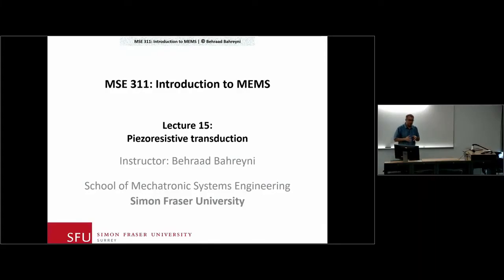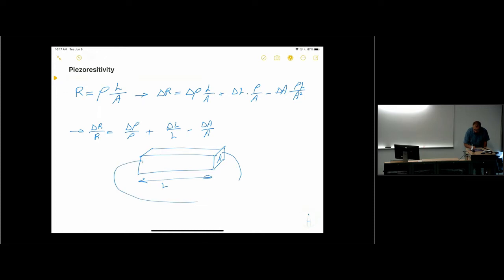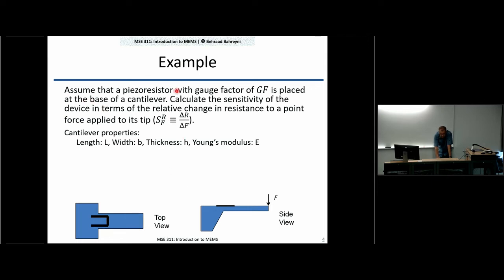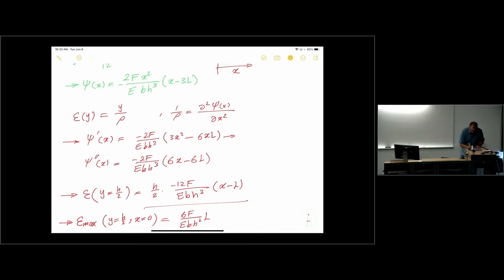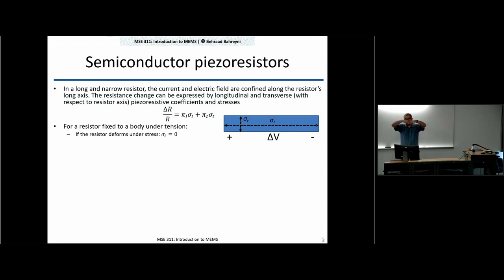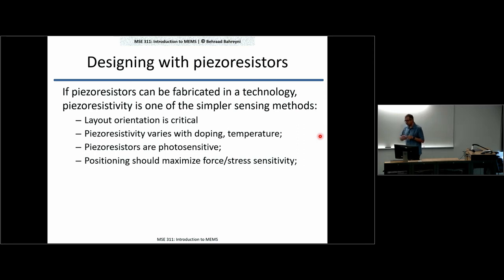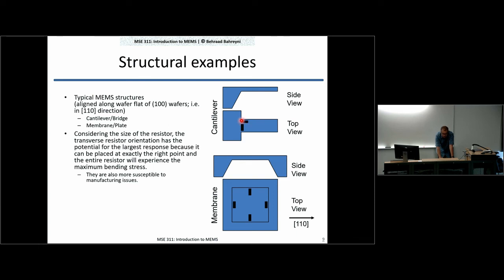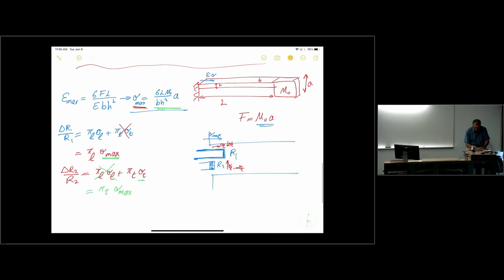Lecture 15: Piezoresistive sensing